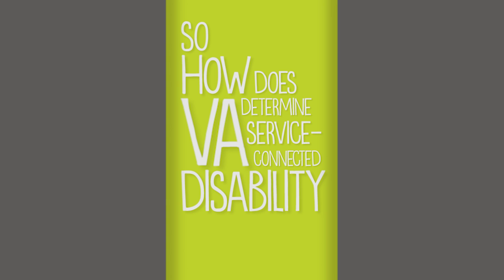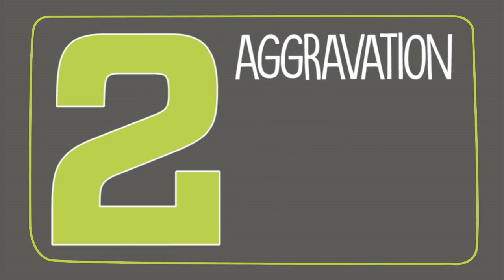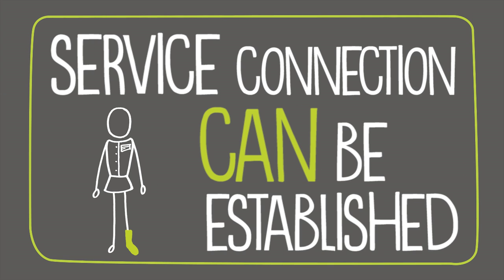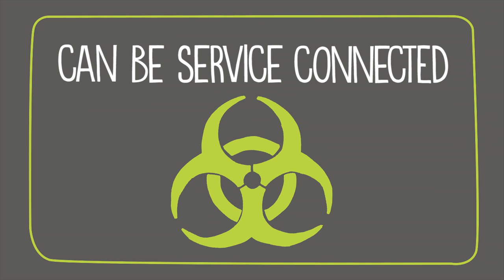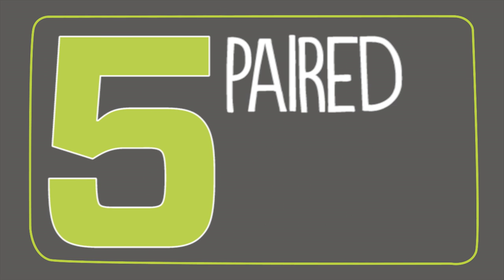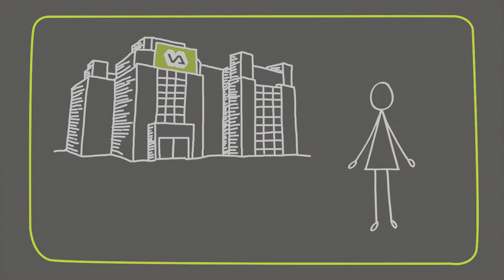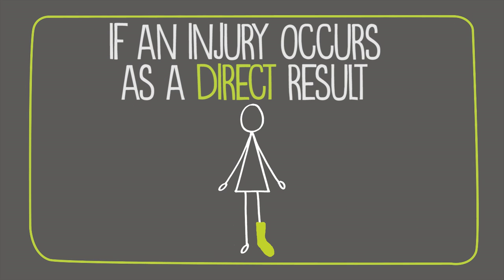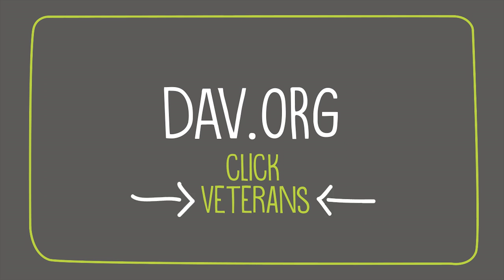Seven ways to service-connected disability